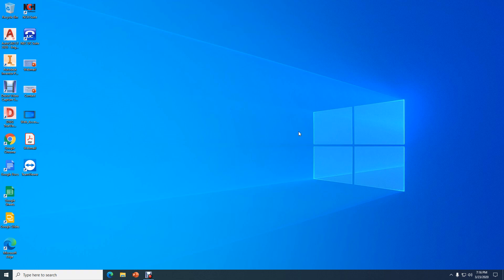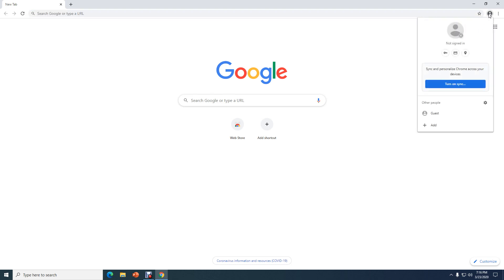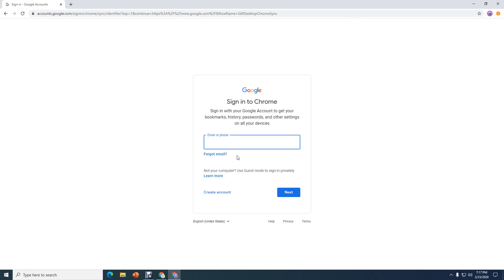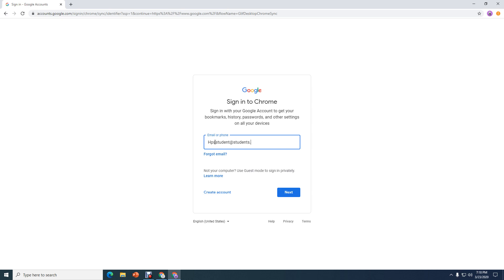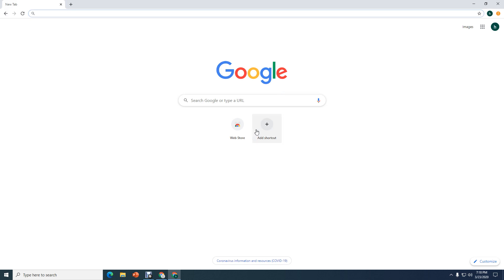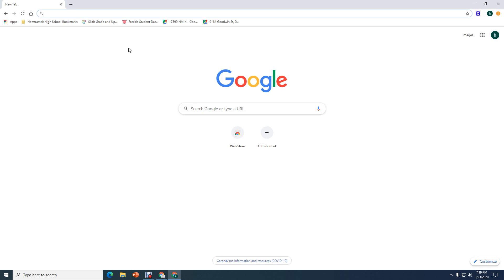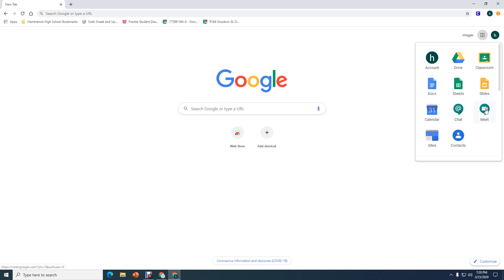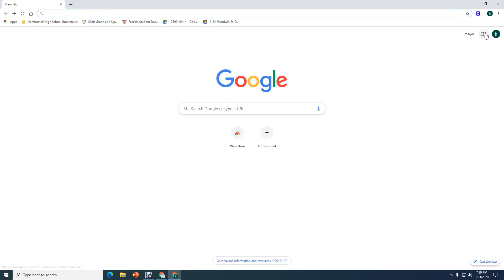Student Google Login Instructions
Instructions on how HPS students can login to Google account at home.